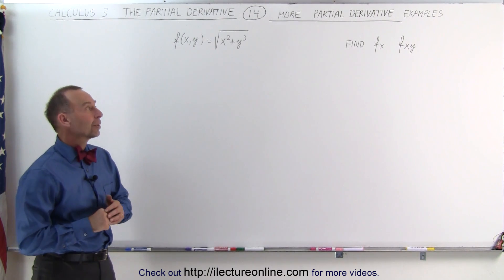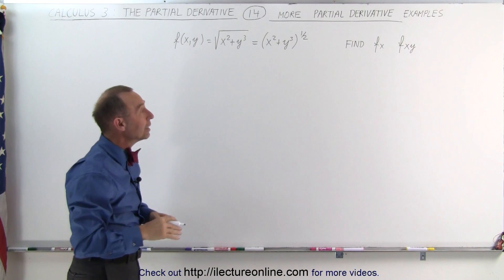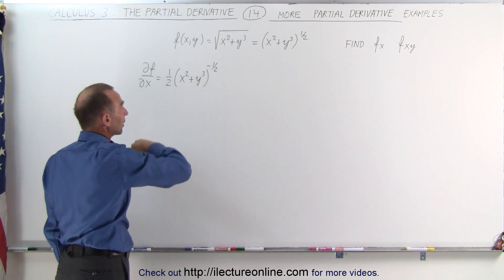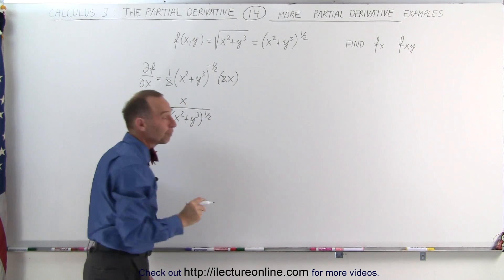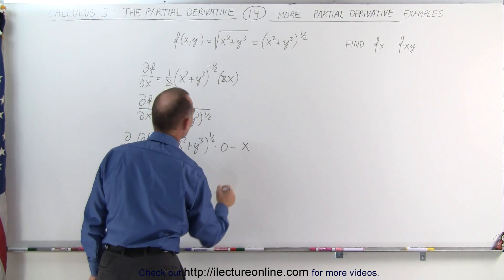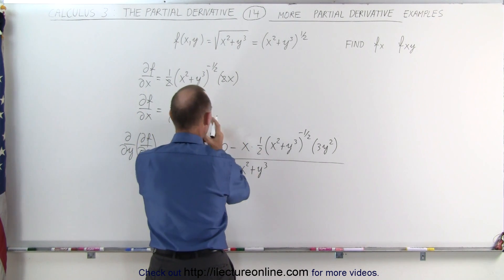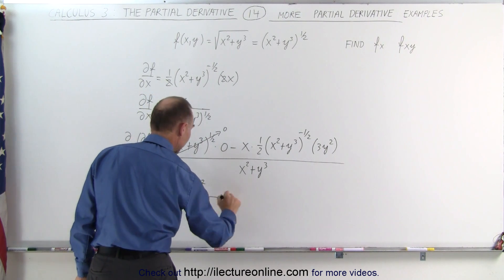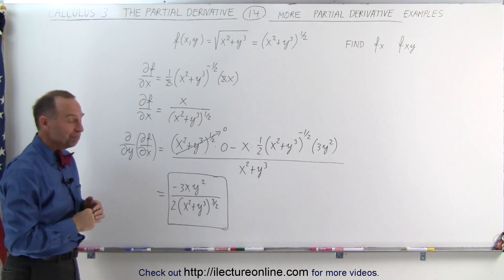Calculus 3: Partial Derivative (14 of 30) Find More Partial Derivatives: Example (2 of 2)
In this video I will find the 1st and 2nd partial derivative with-respect-to x and y of f(x,y)=(x^2+y^3)^(1/2).